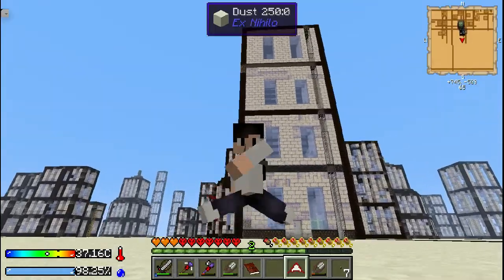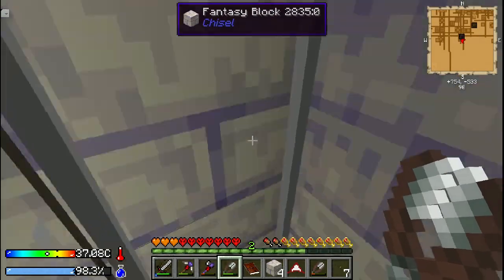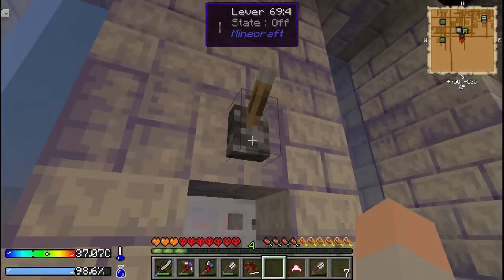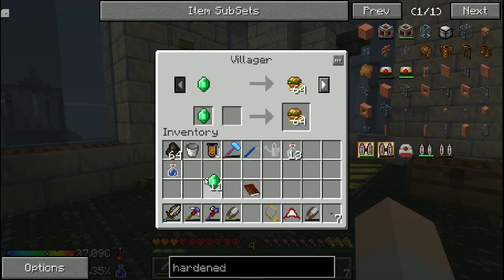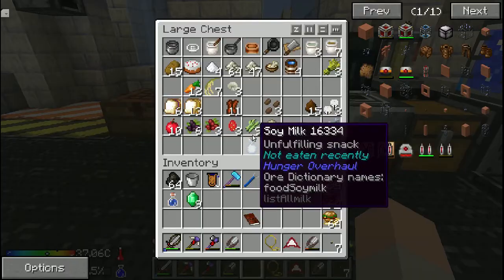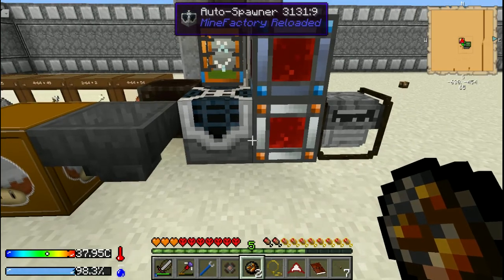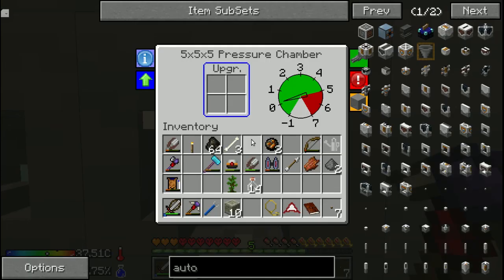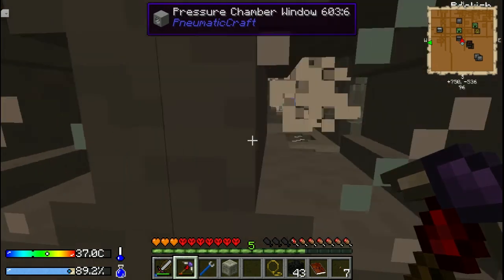Crash Landing SMP#7, "A Pneu Villager"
My vaunted quest to create a pneumatic mechanic villager by compressing a chef in the pressure chamber.

Crash Landing 1.1.3 modpack by Iskandar

Intro and Outro music by Pharaos, "Warzaw Express" (lic. CC)